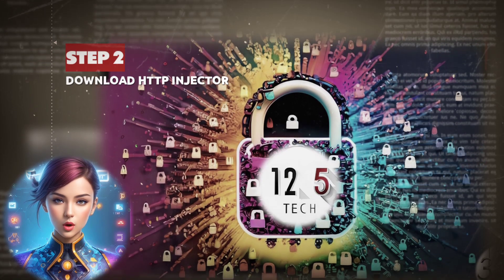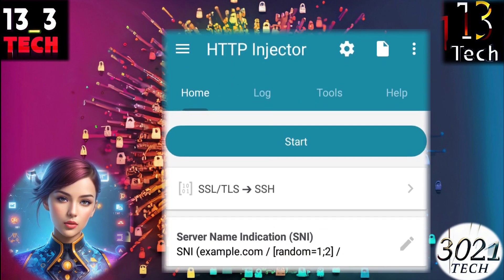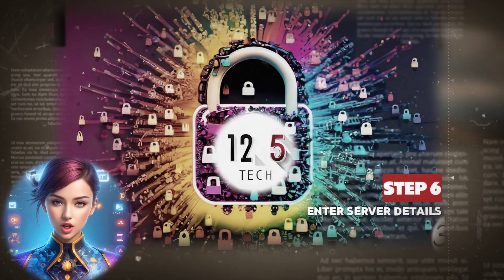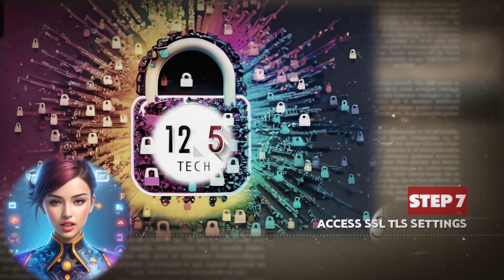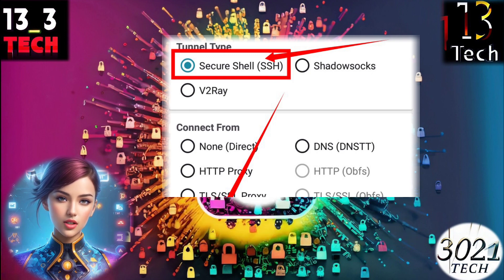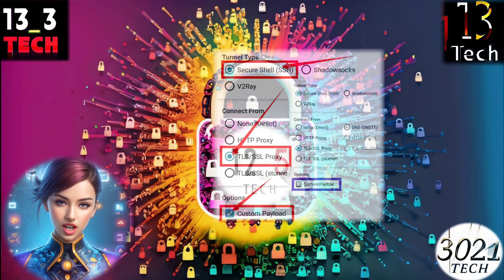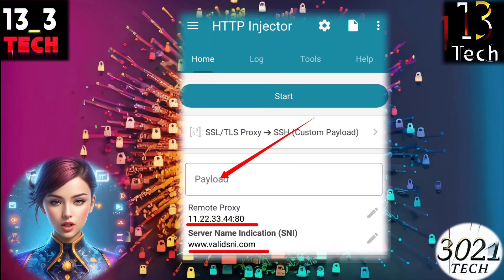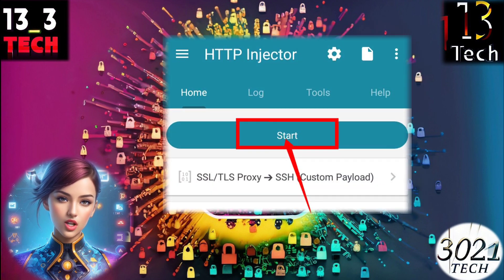Setting Up SSH STUNNEL SERVER on HTTP Injector for TLS/SSL Protocols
In this tutorial, we provide a step-by-step guide on how to set up an SSH STUNNEL SERVER using HTTP Injector for TLS/SSL protocols. If you're interested in bolstering your online security or gaining access to restricted content, this tutorial is a must-watch. You can also find a link to our previous video on creating an SSH STUNNEL SERVER account in the video description below.

📌🔗 How to Create an SSH Stunnel Server Account | SSH OCEAN Tutorial